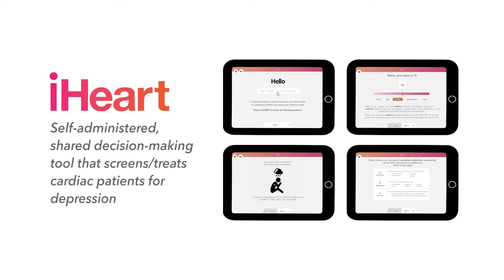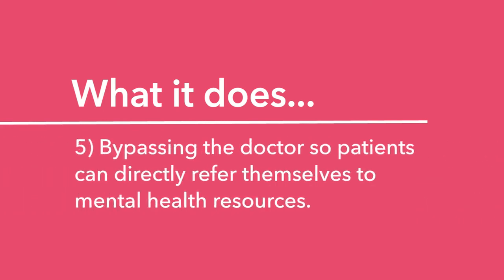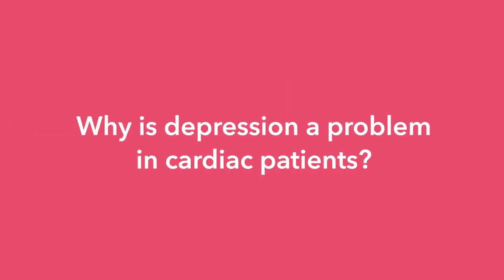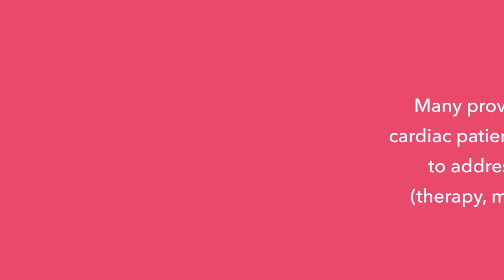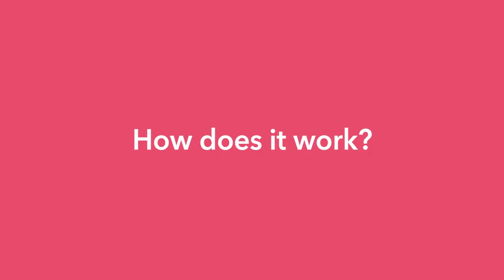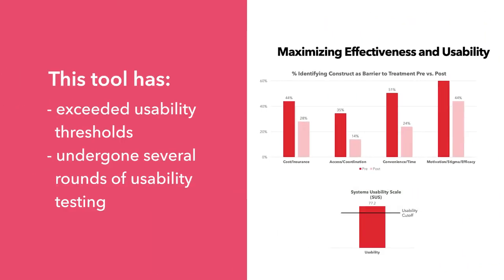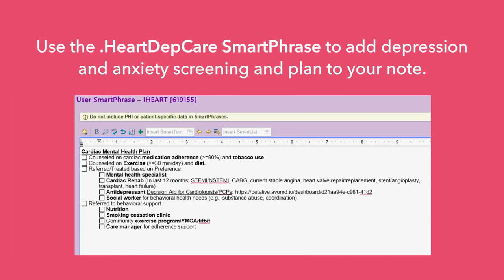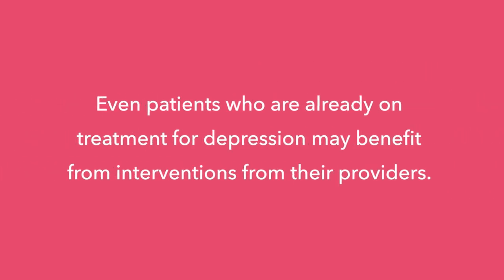Screening Cardiac Patients for Depression | iHeart Tool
Learn about the iHeart tool, which aids providers in screening/treating cardiac patients for depression. It is a self-administered, shared decision-making tool that screens patients for depression and anxiety before their visit with their healthcare provider.

Im_Sci lab works with policymakers, healthcare systems, researchers, and patients to implement and sustain evidence-based practices at the intersection of mental and cardiovascular health.